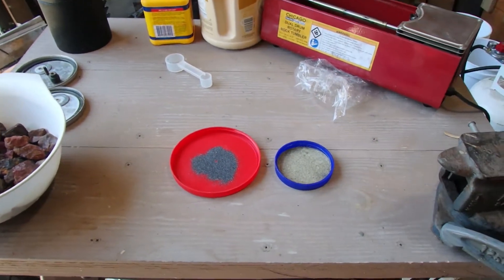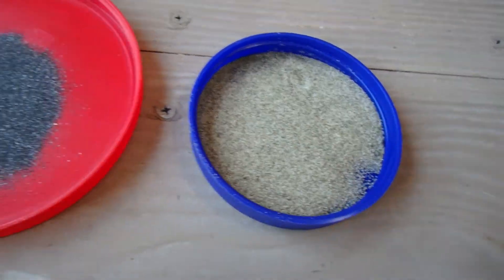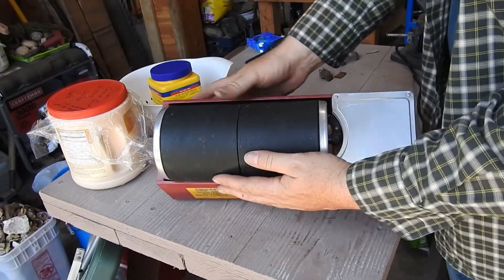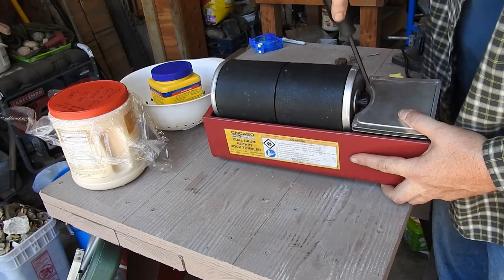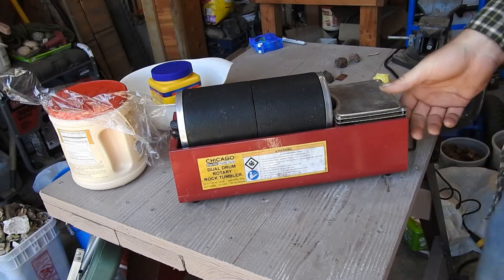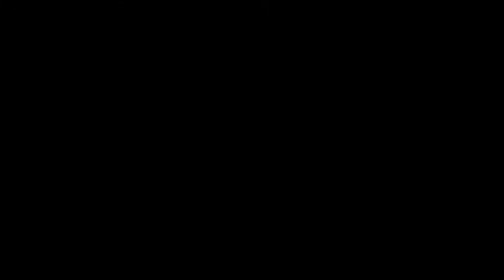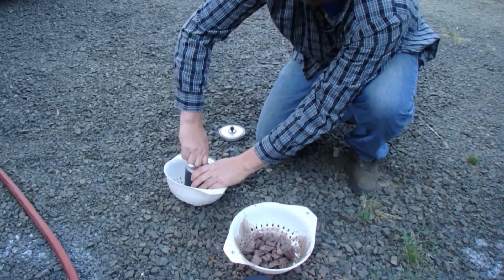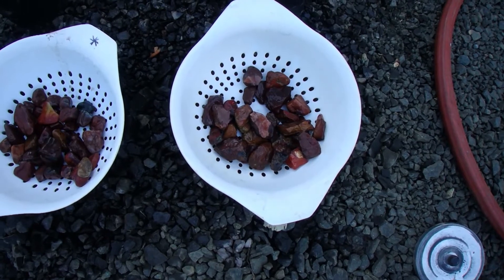Tumbling Rocks, 60/90 Grit vs Sand. Which is Better?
What is better for Tumbling Rocks?  Sand or 60/90 grit? Jaws Jr runs a simple experiment for the first round of rock tumbling, the first tumble phase of rock polishing using a rotary tumbler.